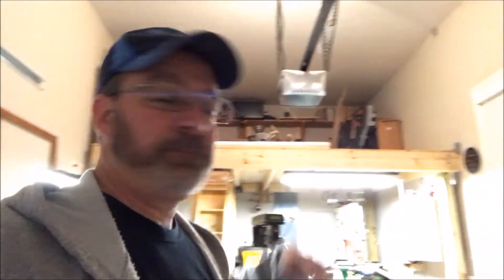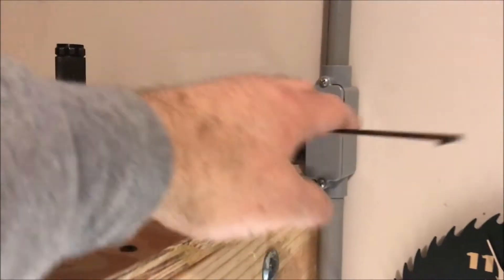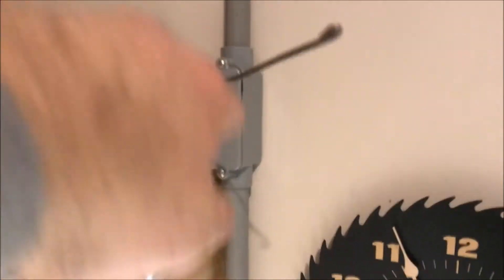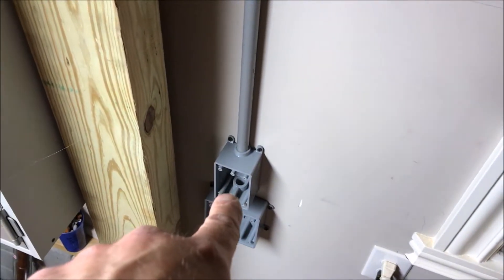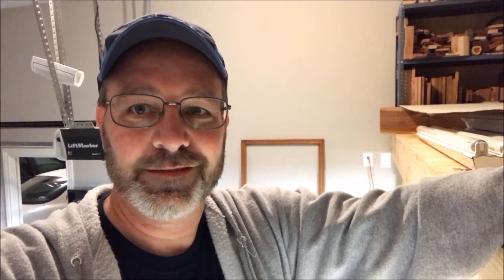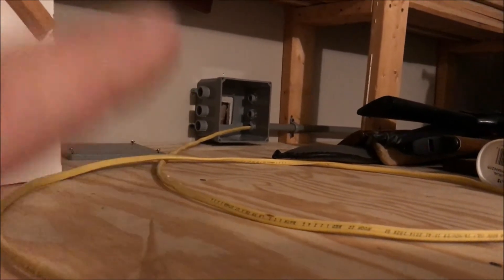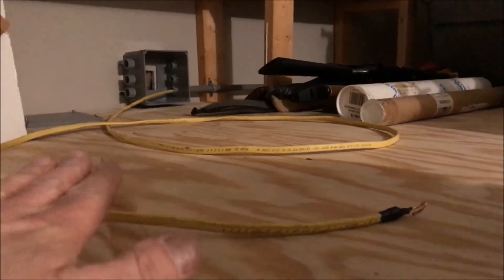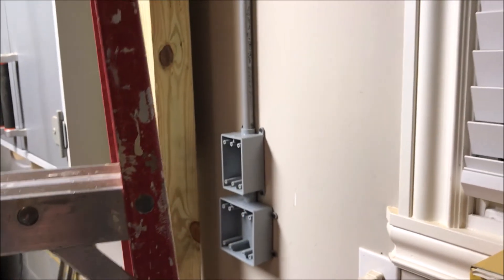Making More Progress on My Shop Lights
I made more progress tonight, it won't be long now and I'll have plenty of light in my shop.

Regards,
Bob